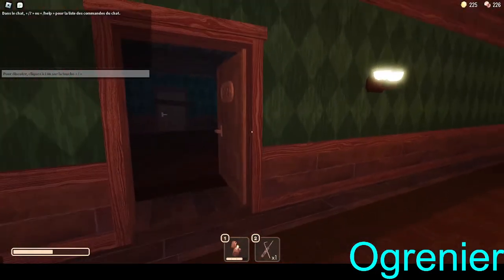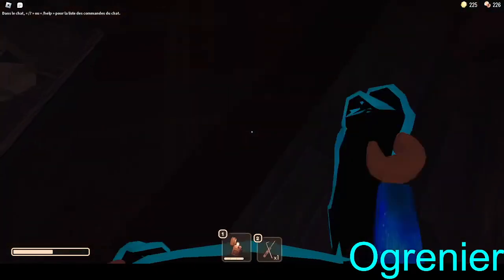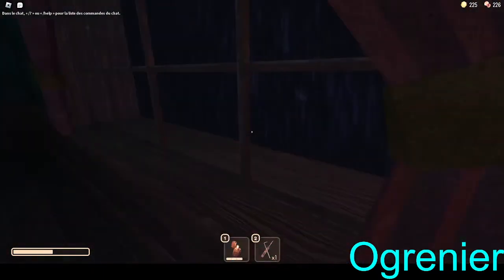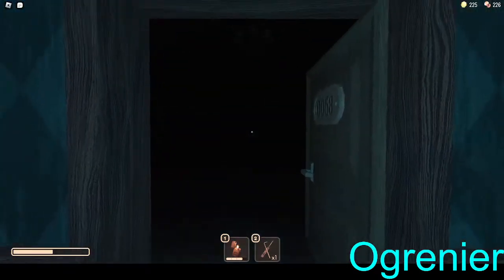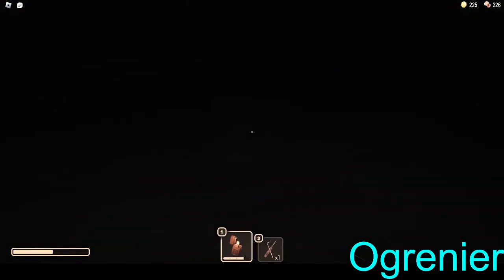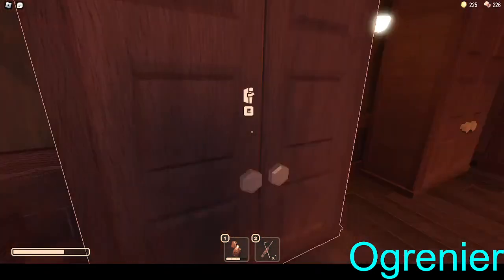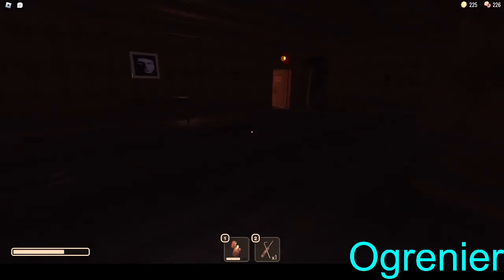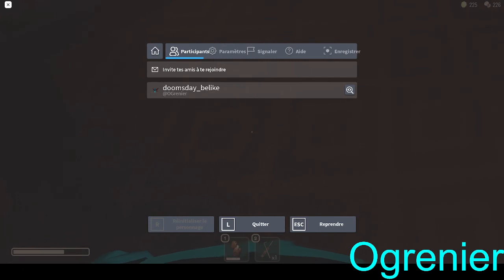how to survive rush and screech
so normally screech spawn in pitch black room and the chance are increase if you are not holding and when you hear a little psst turn around fast and look at it to scare him now l ets talk about (rush) so rush is very simular to ambush but he pass only one time when the light flicker hide in a closet and fast